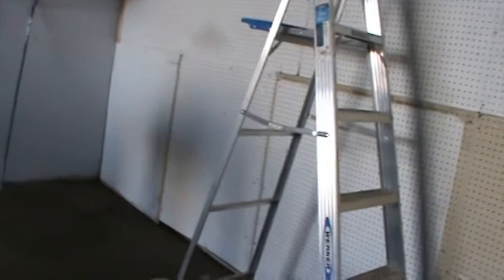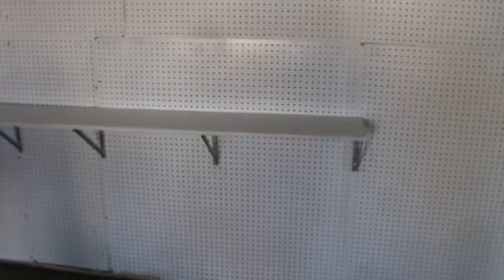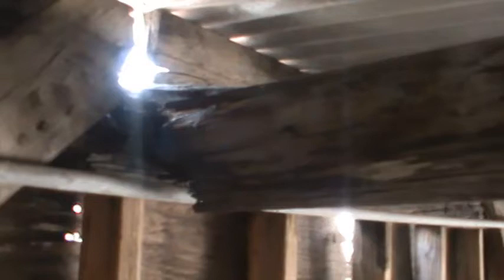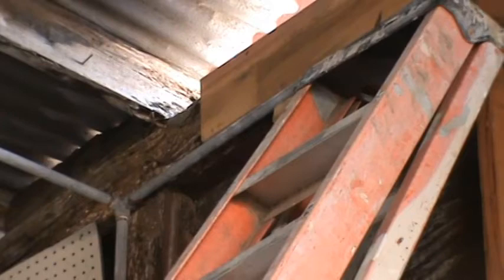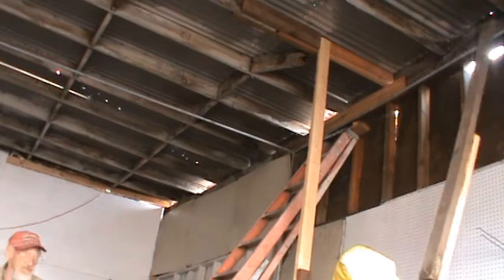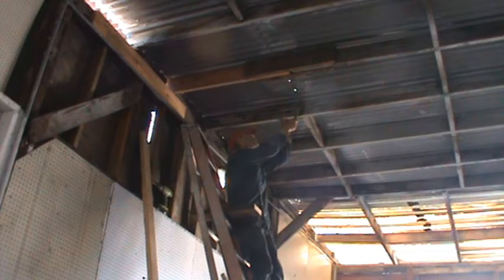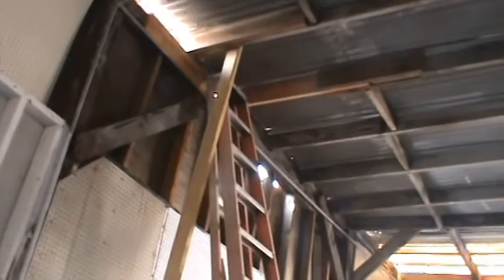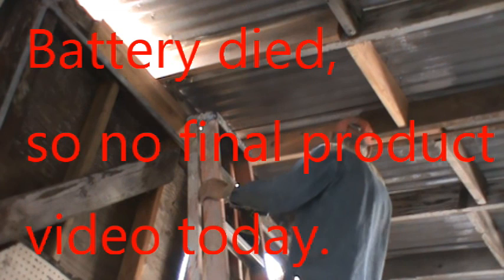New life automotive 1968 amx restoration shop walls painting bracing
Finish up the rear wall with pegboard and paint white. Then I move on to the side wall where the top beam was rotted out, reinforce the rafters, put up some 2x6 braces, lift the roof and strengthen the main support. All done, now all that is left is to finish up the headers and seal the leaks.